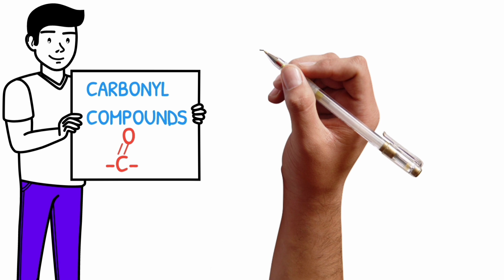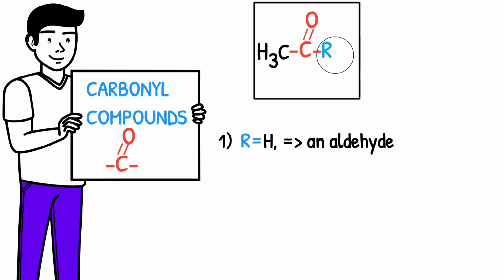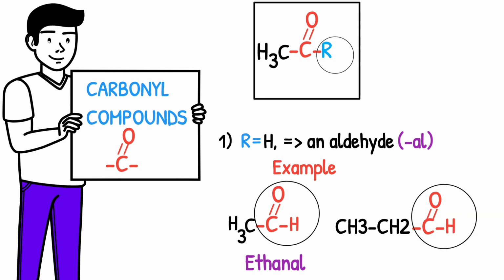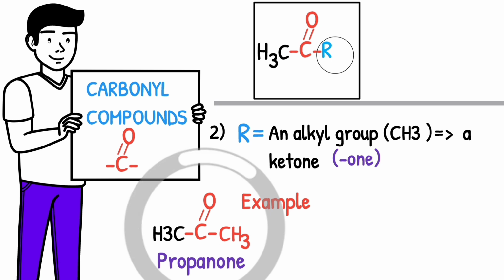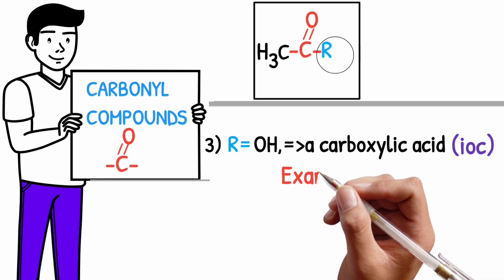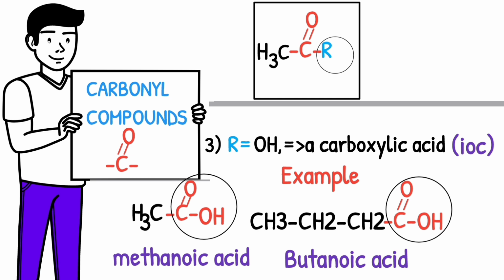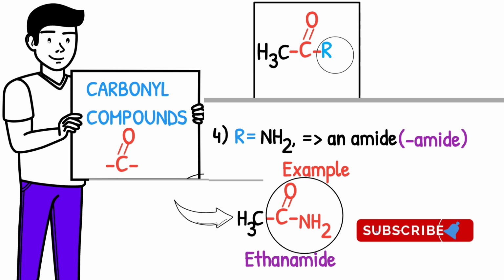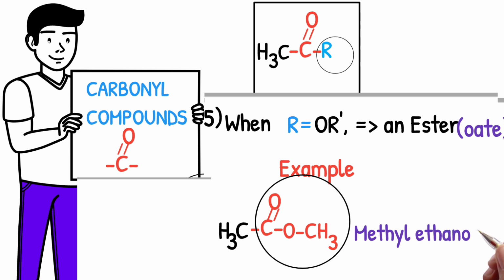CARBONYL COMPOUNDS.The 5 seconds TRICK to identify aldehyde, ketone, carboxylic acid, ester, amide.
Unlock the world of carbonyl compounds! This video simplifies key organic chemistry functional groups: aldehydes, ketones, carboxylic acids, and amides. We  explore their structures and provide clear examples, perfect for students.